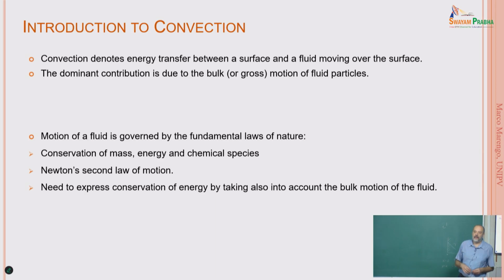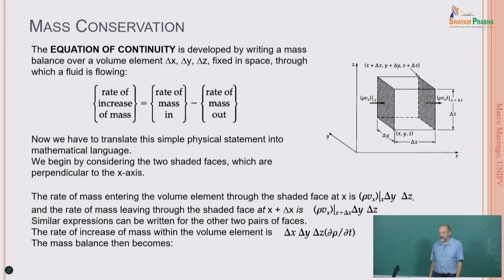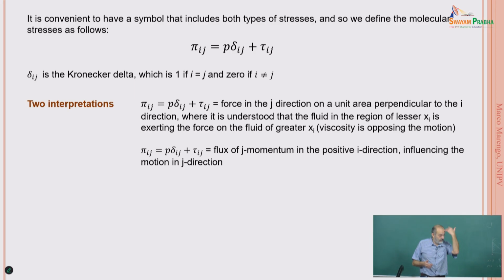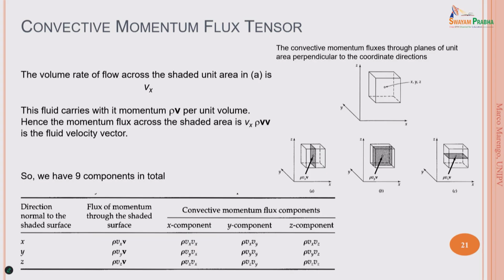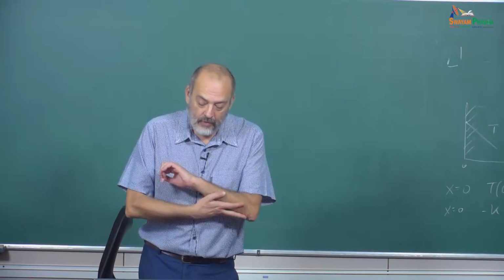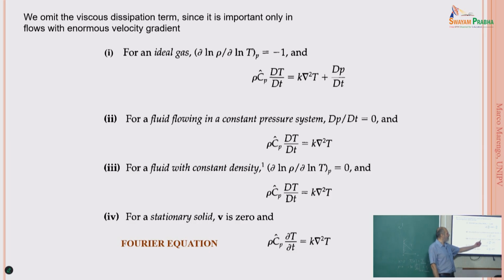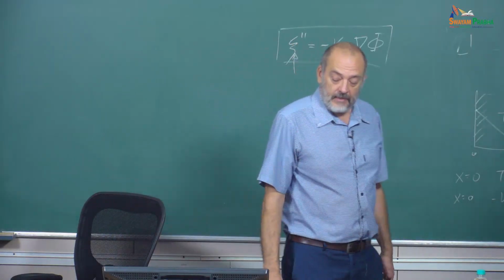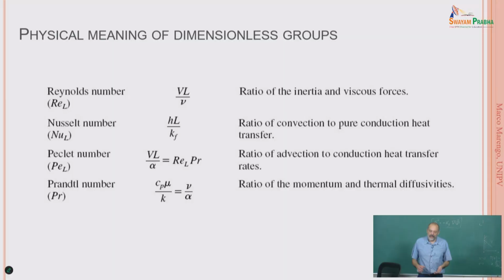Introduction to Fluid Dynamics of Diabatic Flows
Subject: Skills
Course Name: Multiphase Heat Transfer from Fundamentals to Applications
Name of Presenter: Prof. Marco Marengo